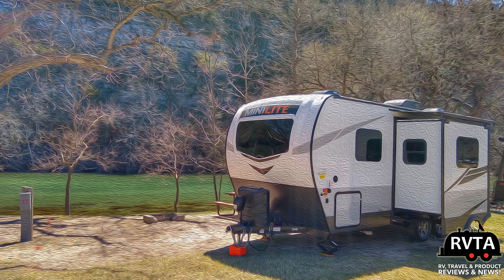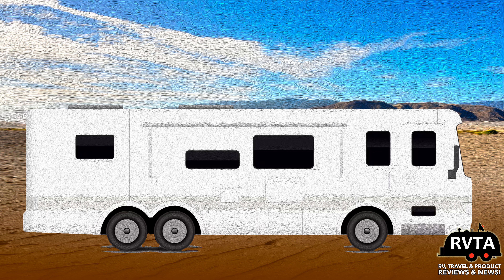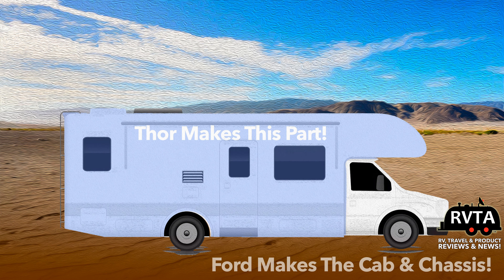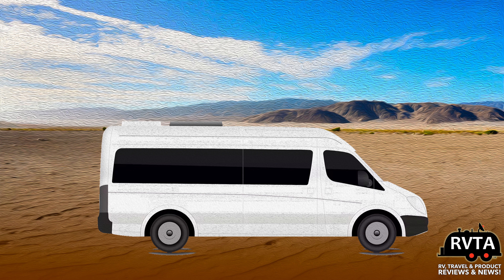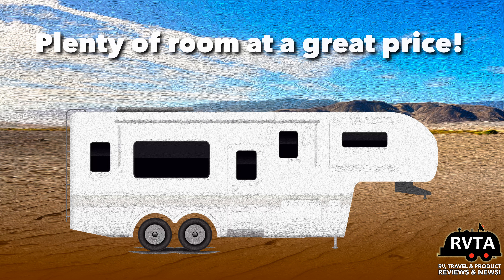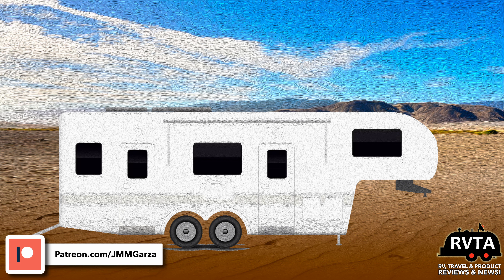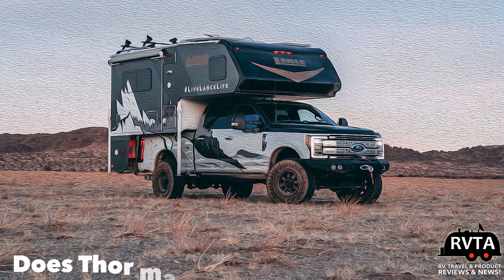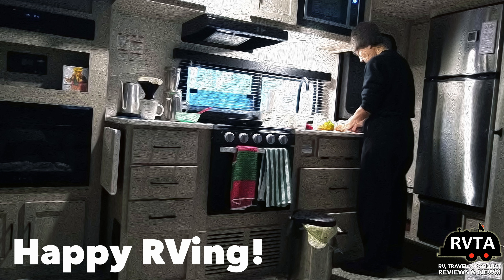TYPES OF RVs: Teardrops to Diesel Pushers! WHAT'S BEST FOR YOU?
JMMGarza Photo & Video YouTube JMMGarza Photo, Video & Audio My Professional Photography

I appreciatee you. Thanks for your time and safe travels!